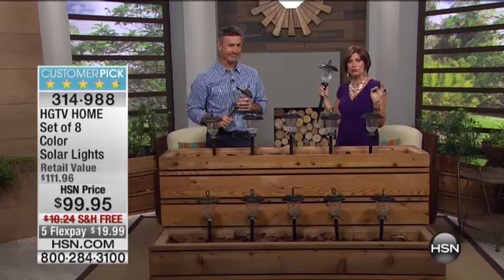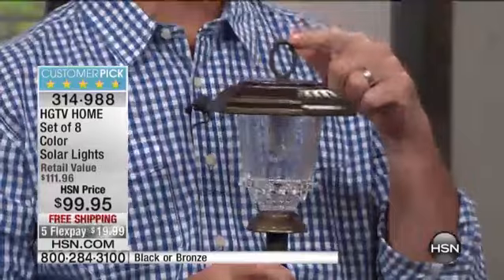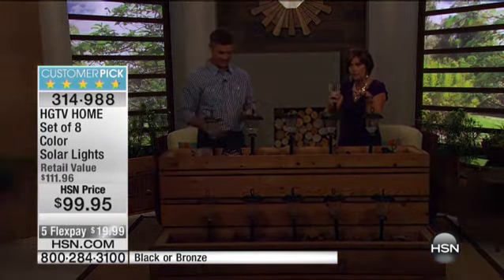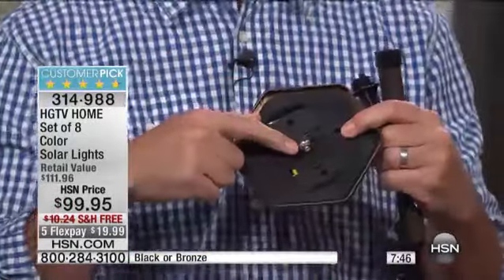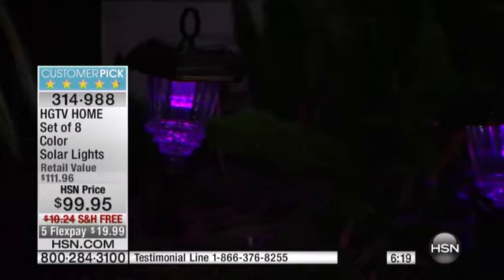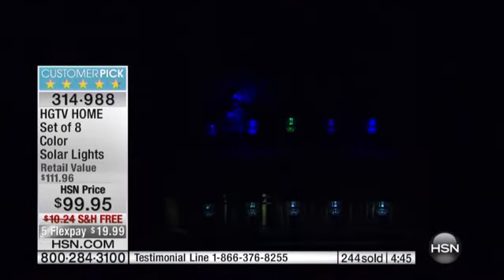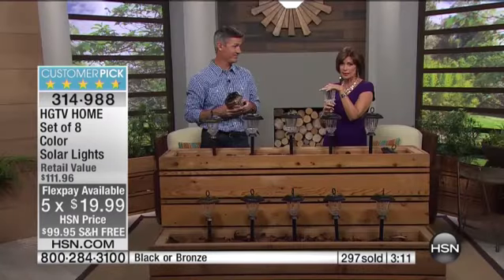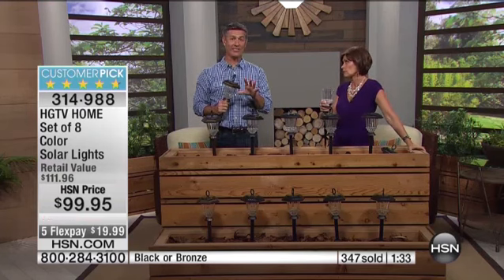HGTV HOME Set of 8 ColorChanging Solar Lights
HGTV HOME Set of 8 Solar Lights
Your home is a reflection of you. Let your hospitality and good taste shine from these inviting solar lights. Attractive and durable, these lights provide the...